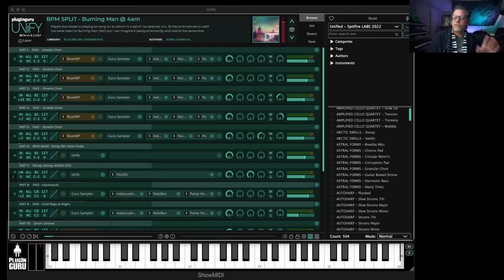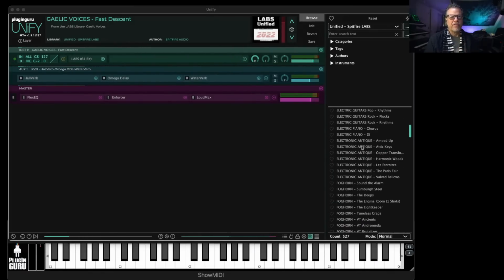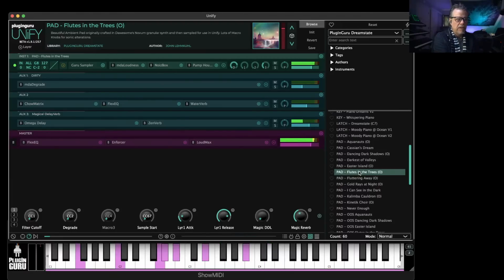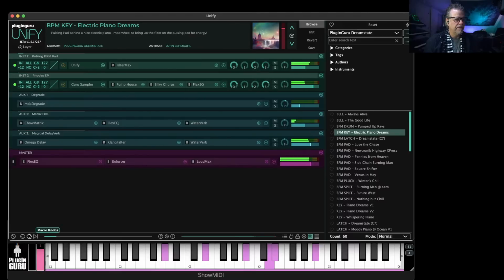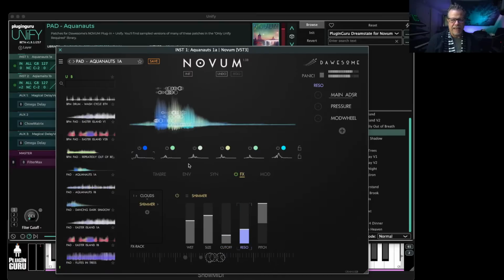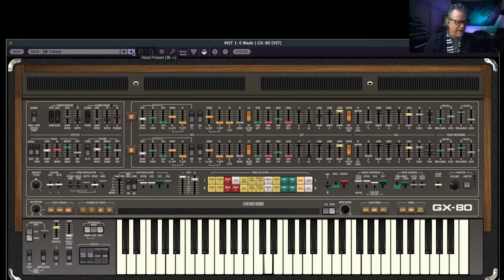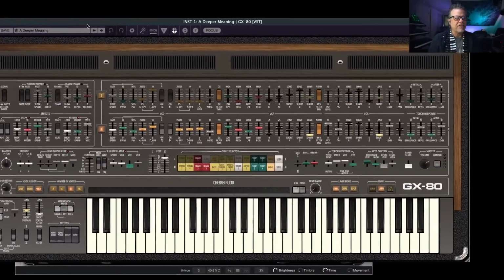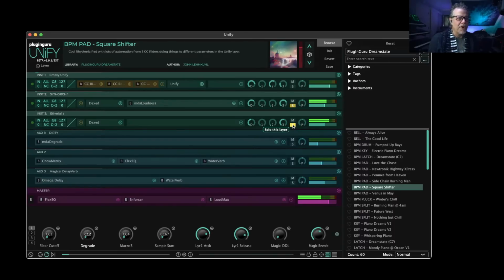LIVESTREAM #413 - 11/26: Dreamstate for Unify Library Play Time!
Unify 1.9 is HERE and CC RIDER is a new MIDI Effect included that is going to ROCK YOUR WORLD!!! We'll show you all the details in this WORLD PREMIERE EVENT!

What Libraries are currently on SALE?

Our 80+ Unified Libraries can be found in the middle of the Main Unify Plug-in Page: